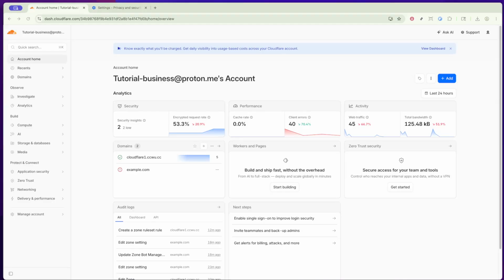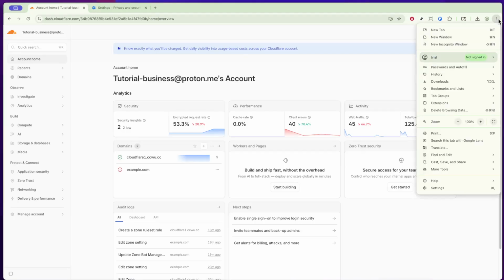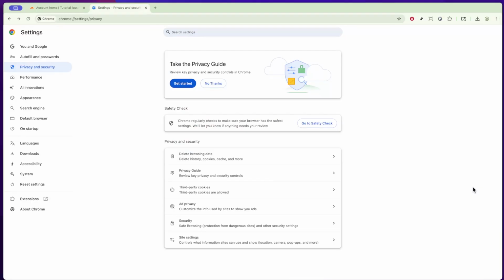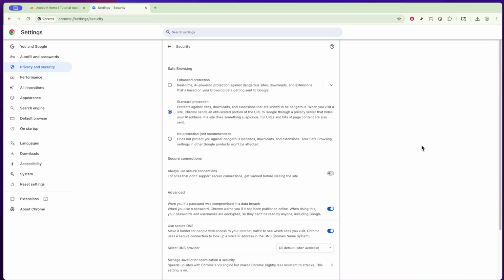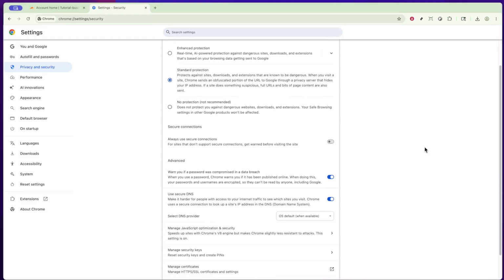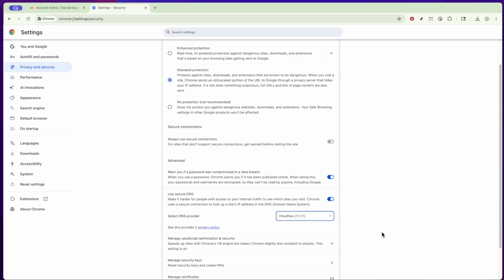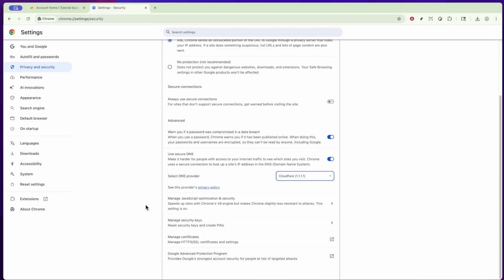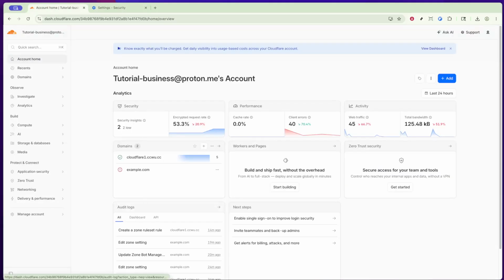How to Use Cloudflare Dns in Google Chrome (Step-By-Step) [2026 guide]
00:00 Introduction to Cloudflare DNS
00:26 Opening Chrome Settings
00:54 Navigating to Privacy Settings
01:22 Enabling Secure DNS
01:52 Selecting Cloudflare DNS
02:20 Confirming and Saving Changes
02:39 Conclusion and Benefits